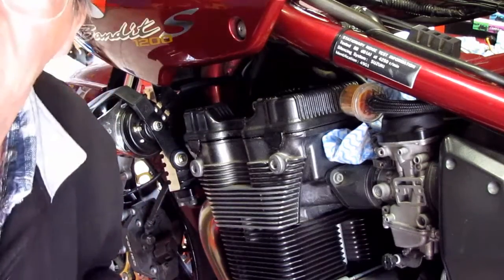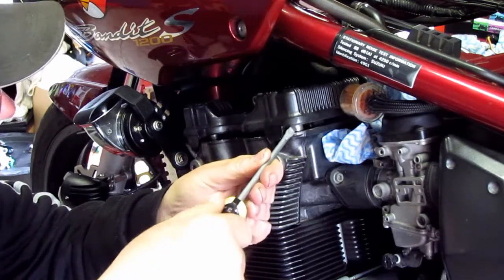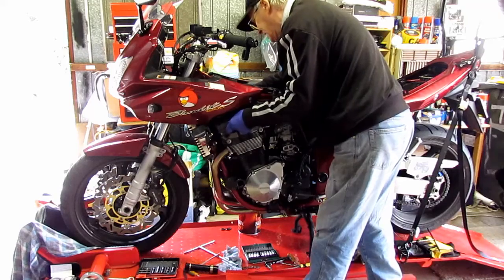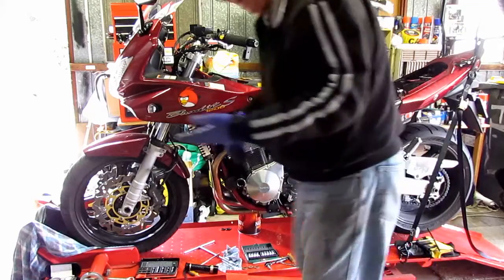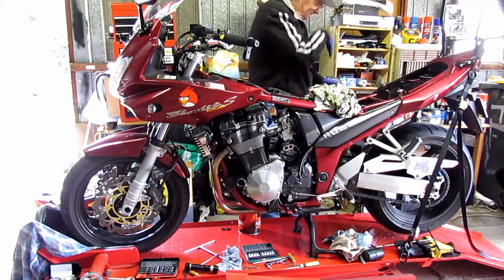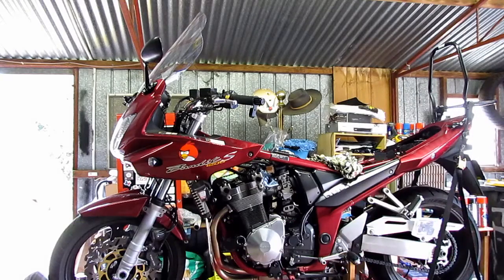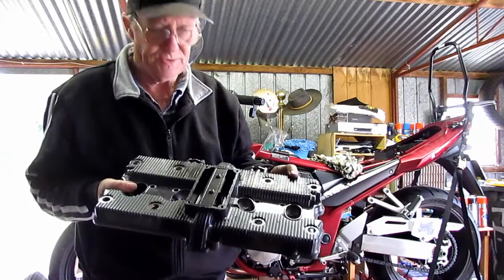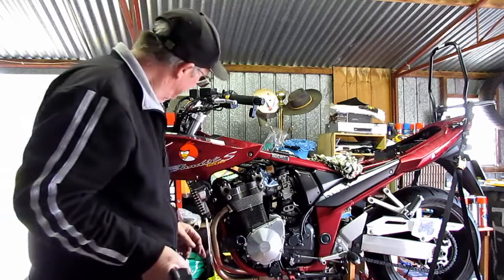'ITSK' Bandit 1200 Service Valve Check Pt3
This is becoming a saga !!!